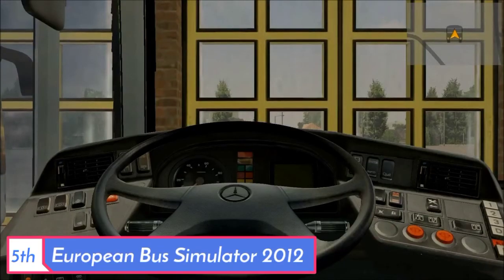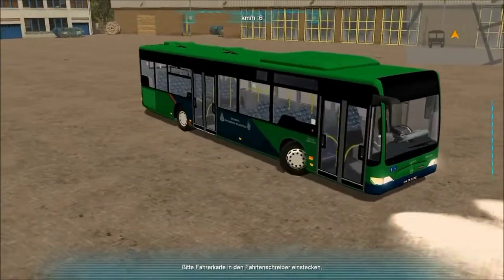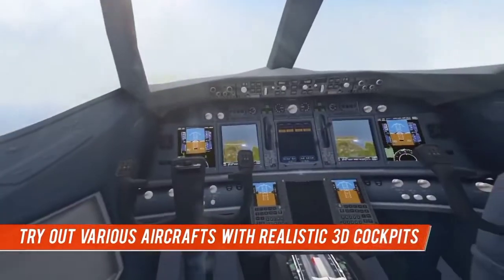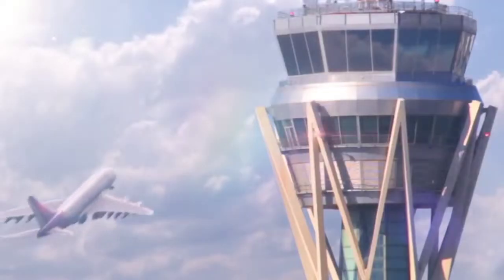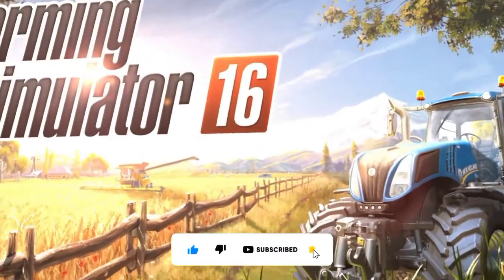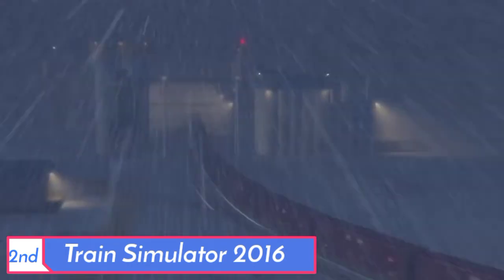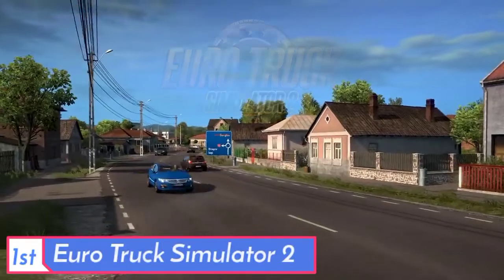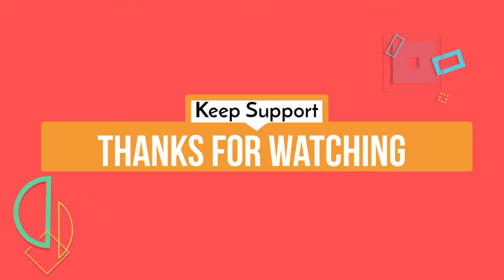Best 5 Simulator Games PC Tamil | 2GB Ram / Govt Laptop | Low End PC Simulator Games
In This Video Was Best 5 2GB RAM / GOVT Laptop Supported Simulator Games.
Low End PC Supporting Games...

NOTE : ALL THE IMAGES/PICTURES SHOWN IN THE VIDEO BELONGS TO THE RESPECTED OWNERS AND NOT FOR ME.I AM NOT THE OWNER OF ANY PICTURES SHOWED IN THE VIDEO.